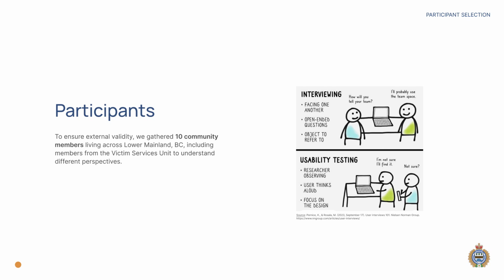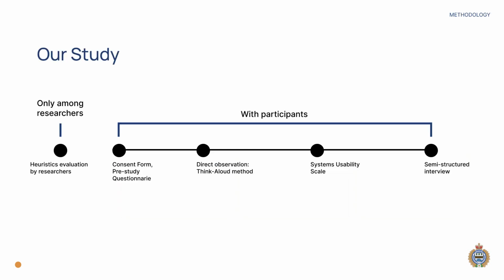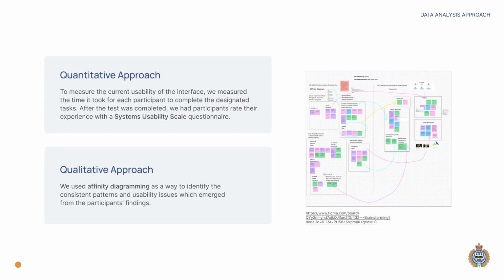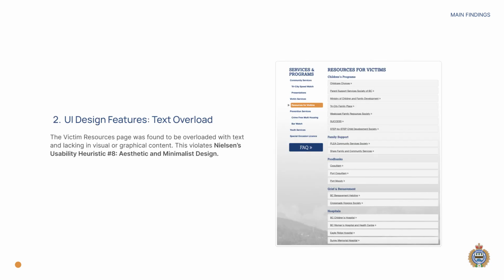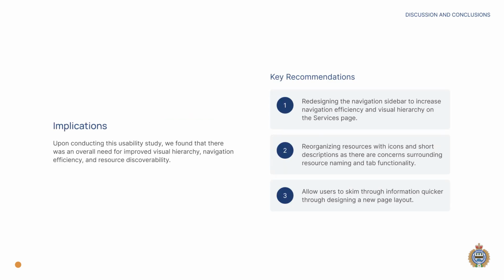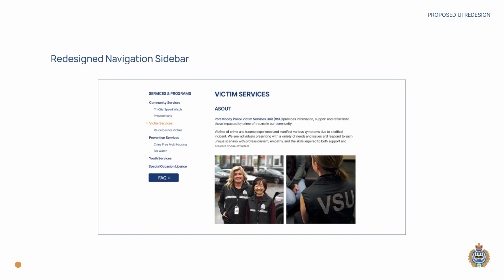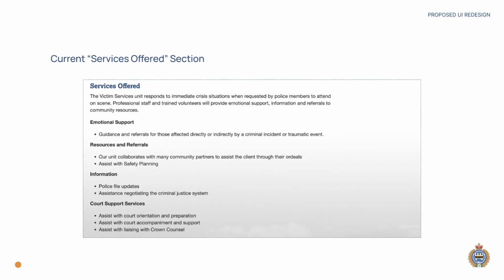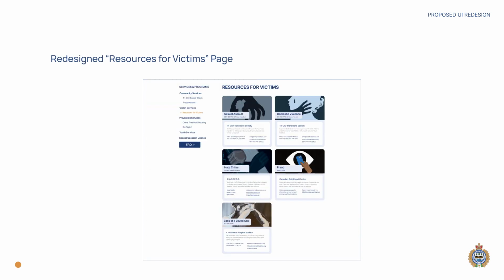IAT 432 Design Evaluation - PMPD VSU